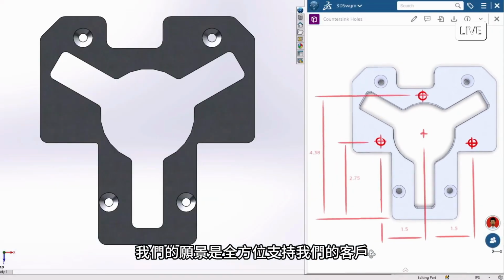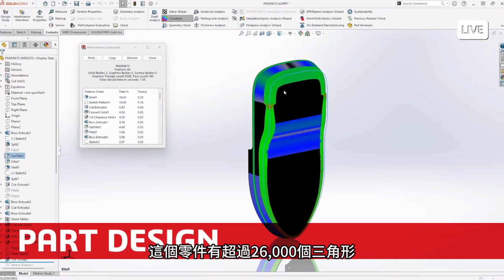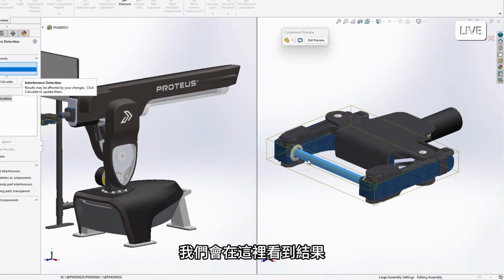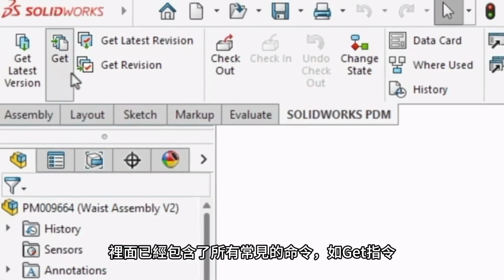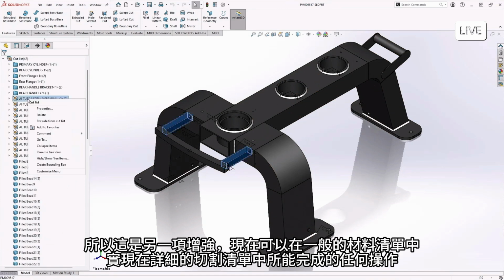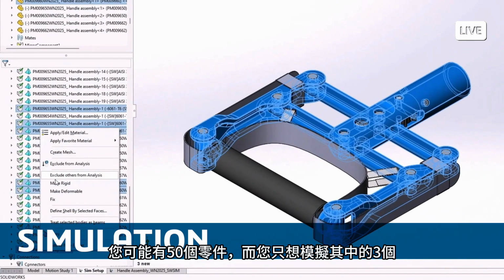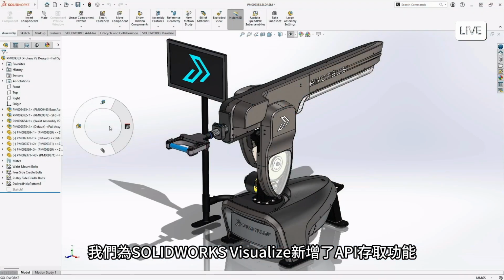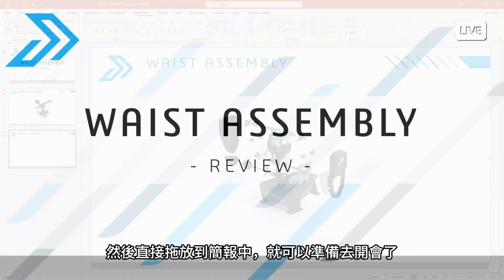專家帶你搶先看! SOLIDWORKS 2025 增強功能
邀請您加入實威國際官方社群媒體，掌握第一手資訊！